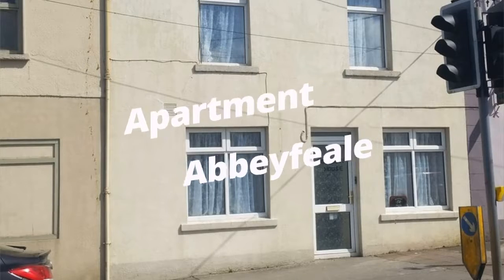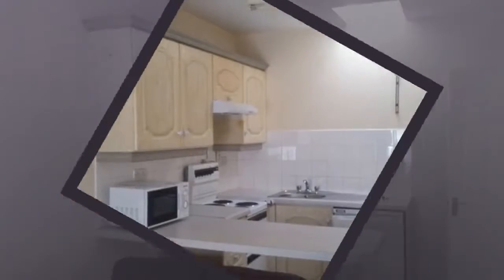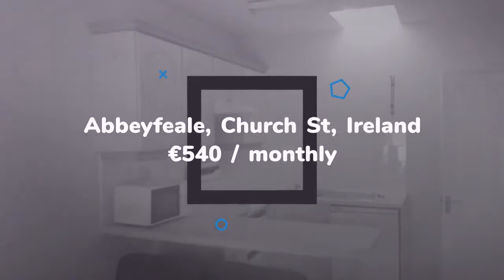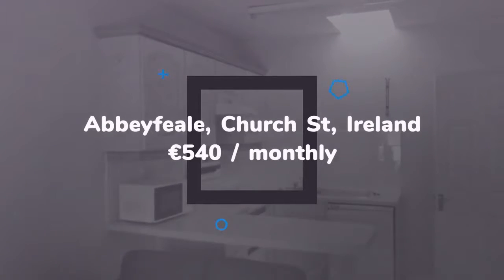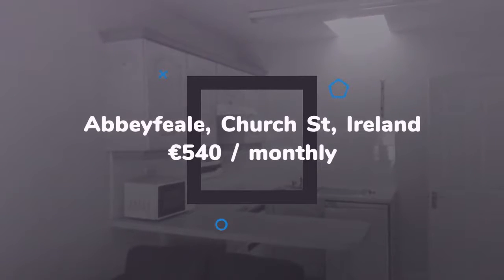Apartment to rent in Abbeyfeale, Church St, €540 / monthly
2

REF75239
Modern two bedroom 1st floor apartment for rent.
Acc:...